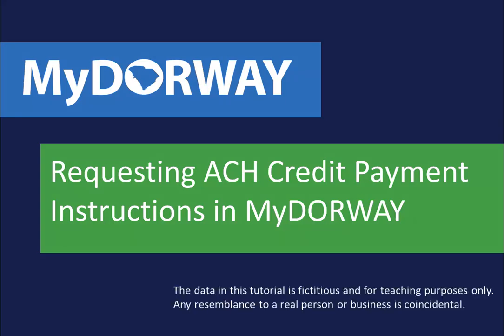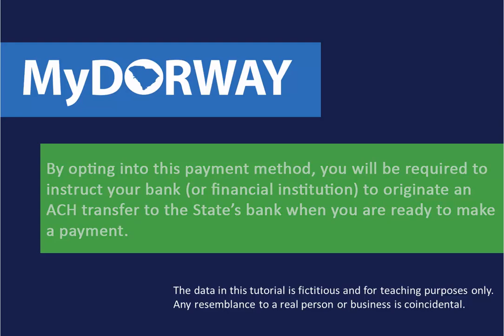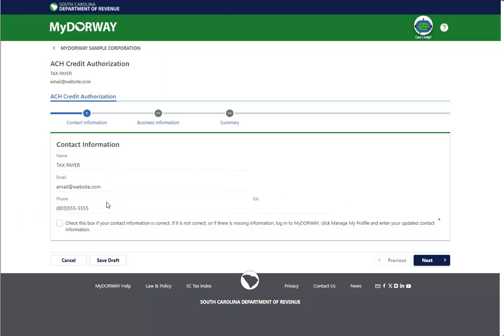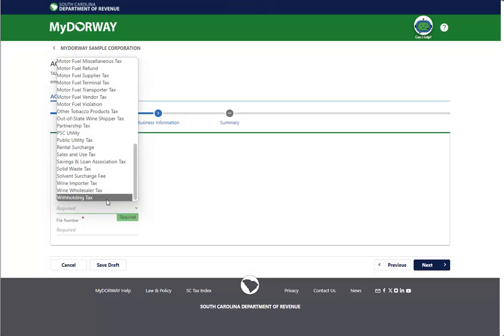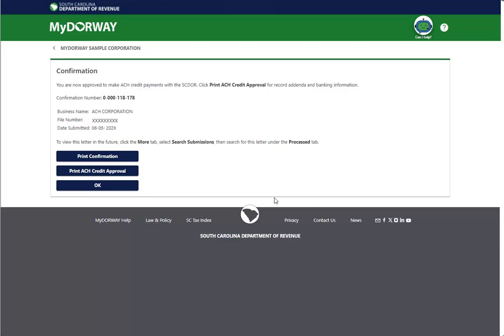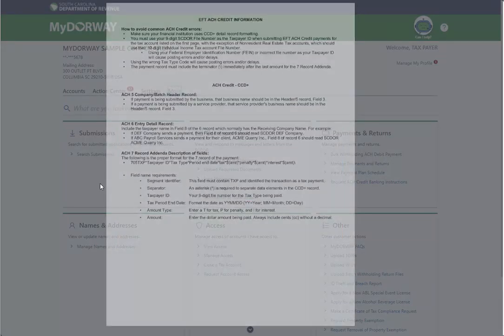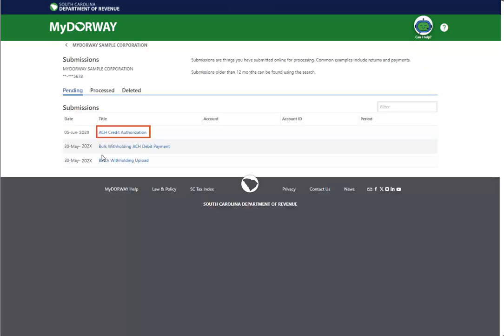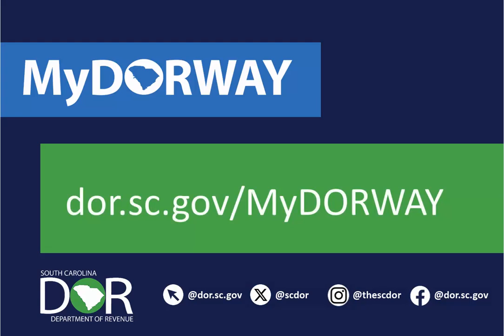Requesting ACH Credit Payment Instructions in MyDORWAY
This tutorial will provide you with the step-by-step process of requesting ACH credit payment instructions in MyDORWAY.